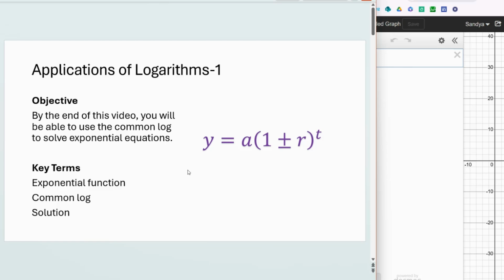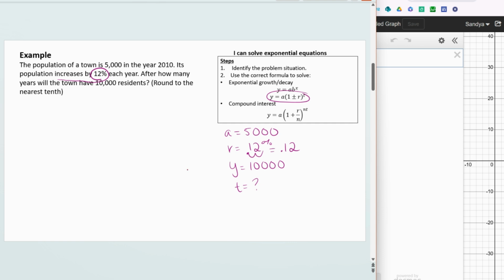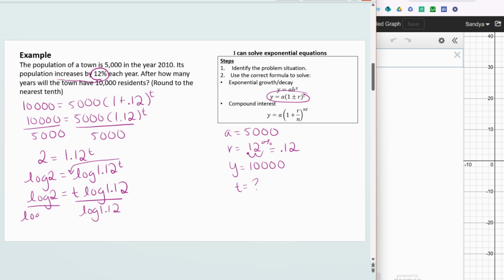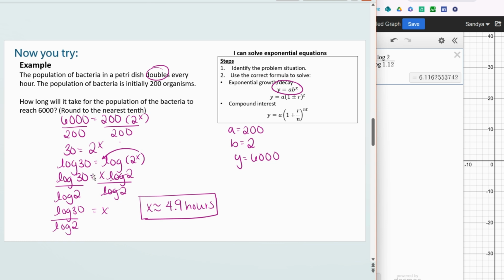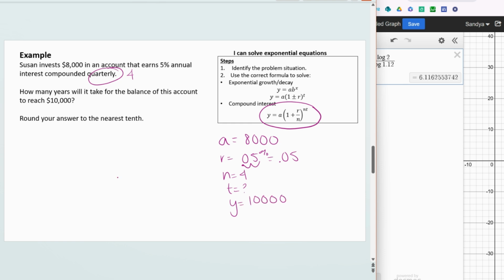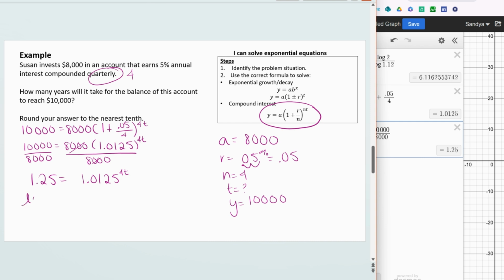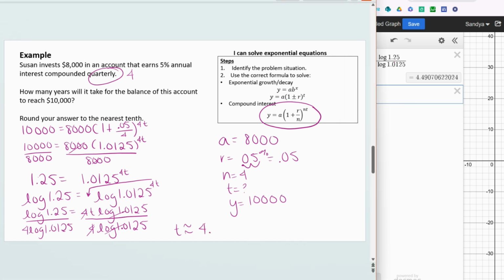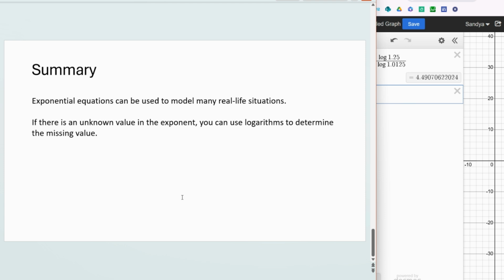Applications of Logarithms 1